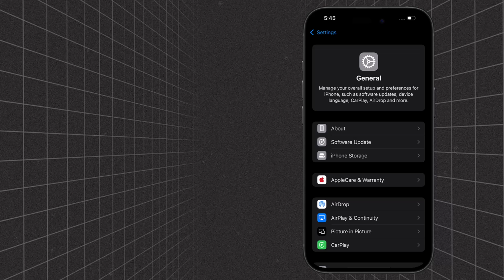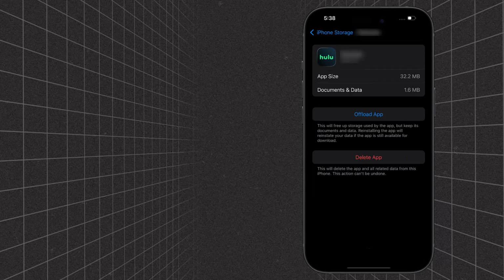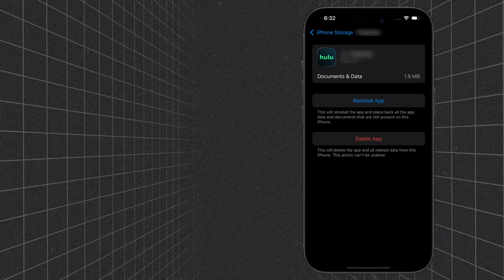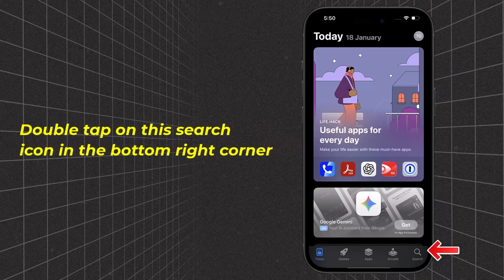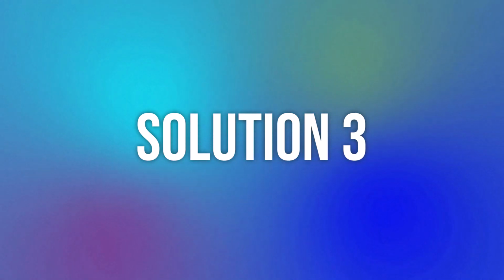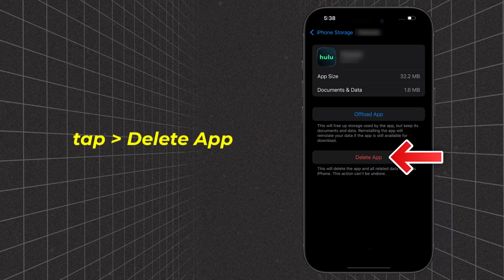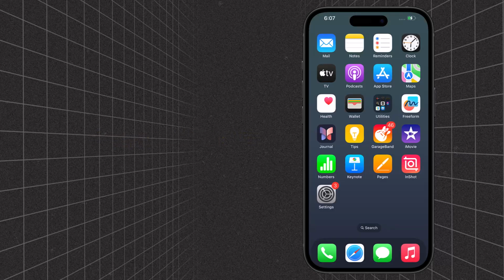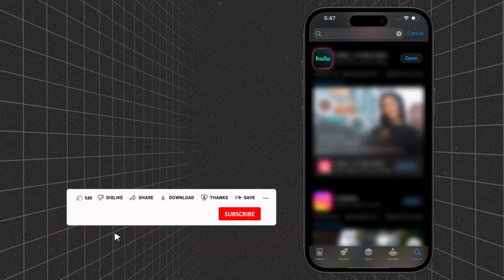How to Fix Hulu Error 95 (FIXED)